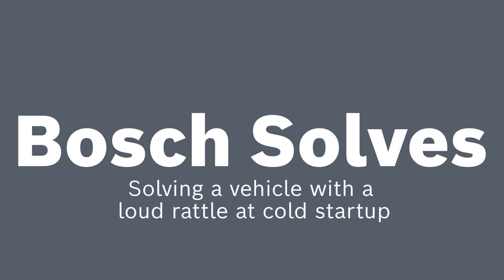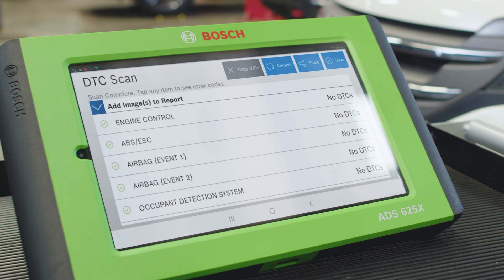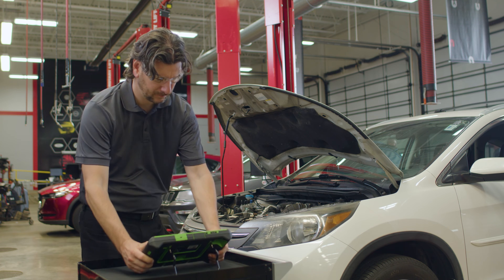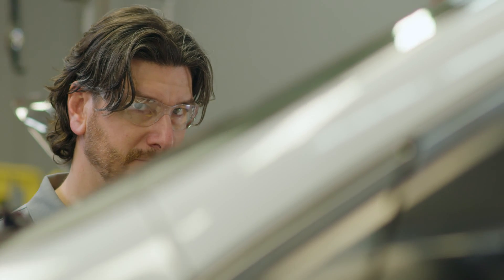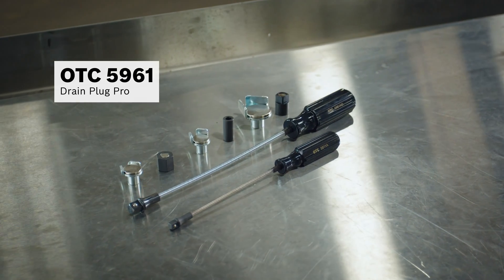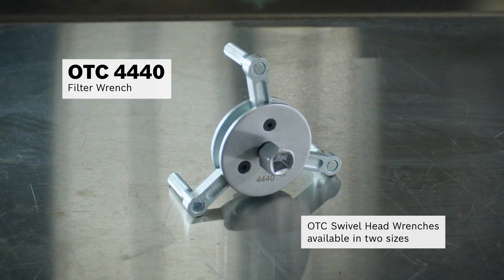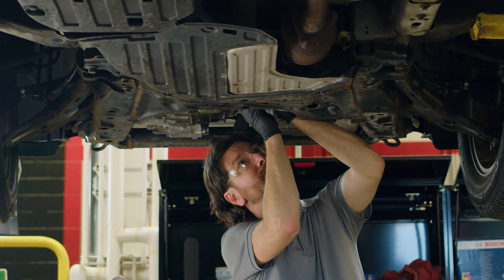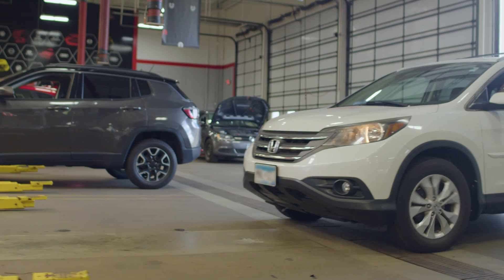Solving a vehicle with a rattling engine after a cold start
We’ll take a look at a vehicle with a rattling engine after a cold start by utilizing a Bosch ADS 625X or ADS 625 Diagnostic Scan Tool, the OTC Drain Plug Pro Toolkit and Heavy-Duty Filter Wrench, and a Bosch Workshop Oil Filter. See how BoschSolves real-world problems technicians see in their shop every day.

Shop Products Featured in the Video:
Bosch Diagnostics